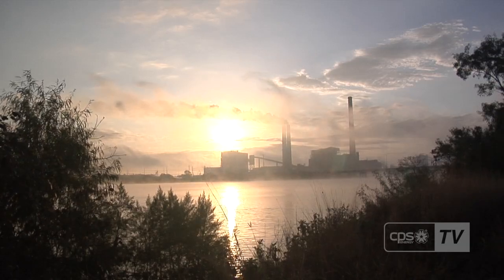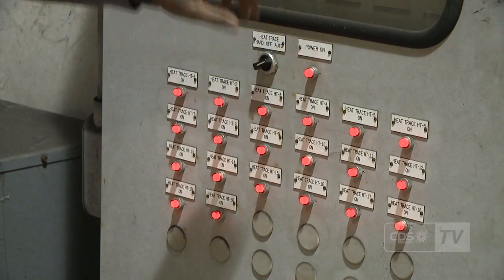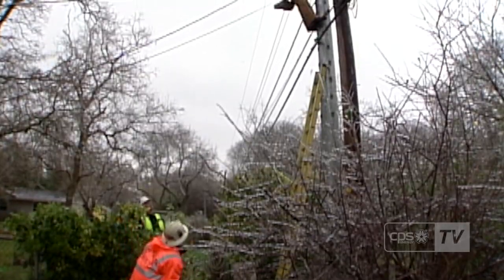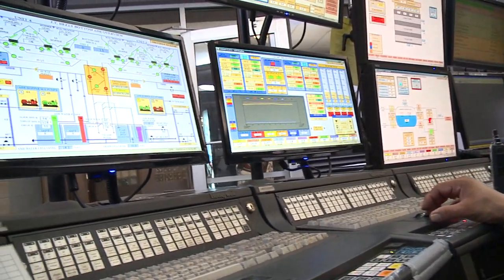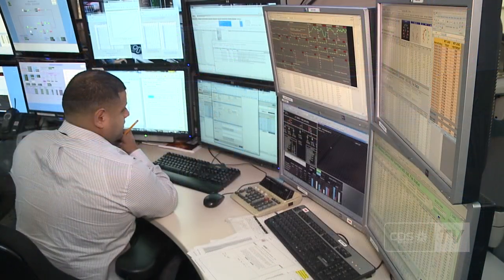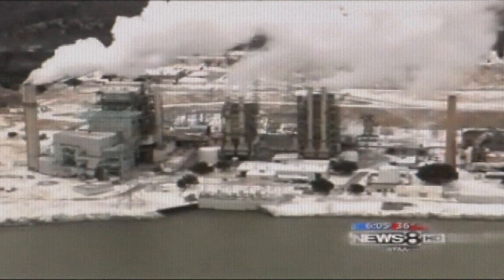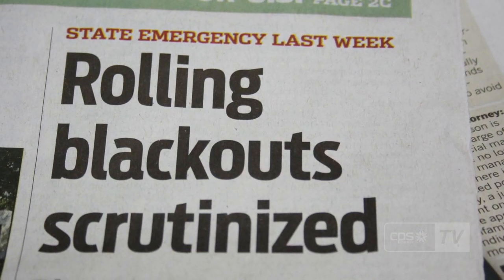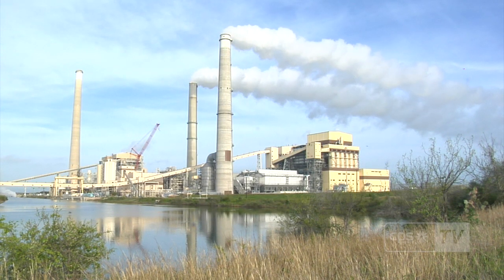CPS Energy prepared for arctic temperatures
CPS Energy has taken steps over the past few months to make sure power plants are ready and remain in operation during the even the coldest temperatures, when energy demand is highest.